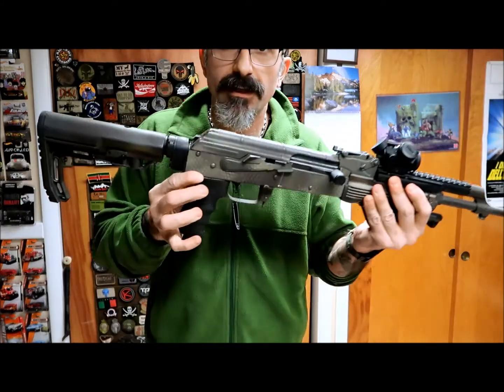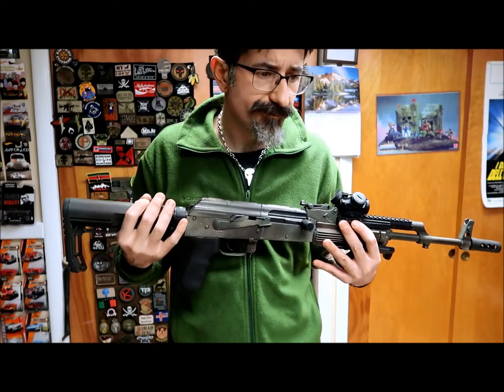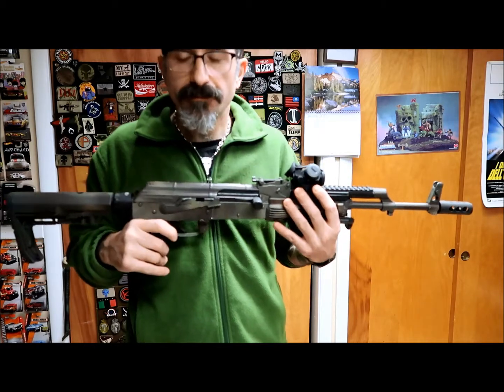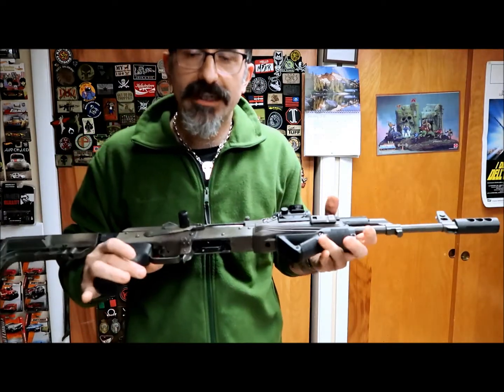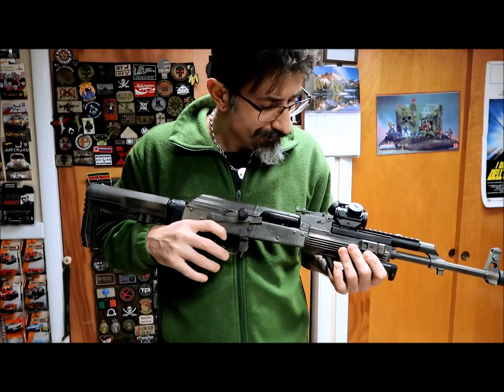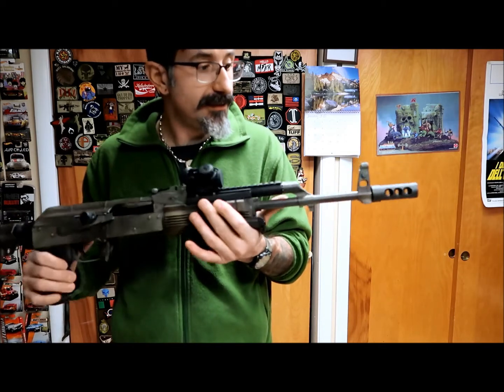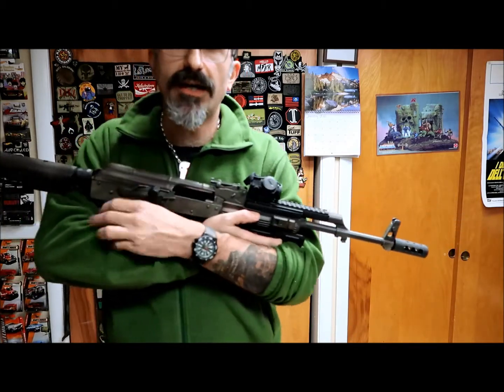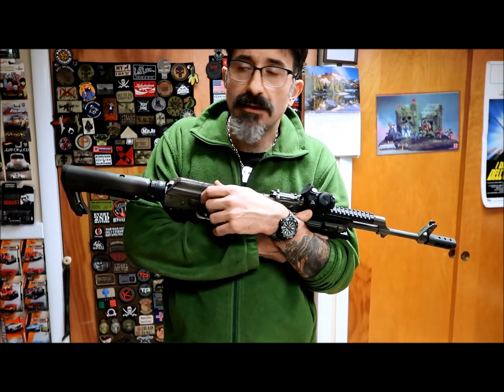my top five ak upgrades